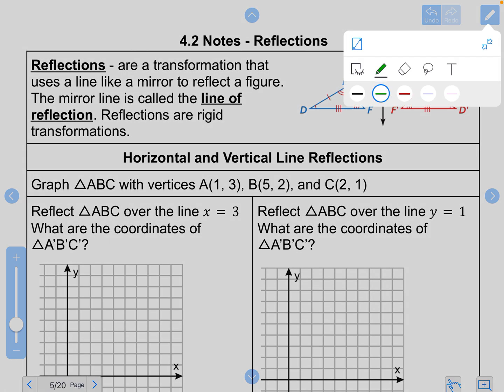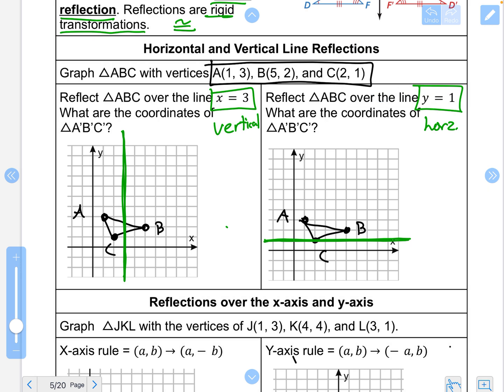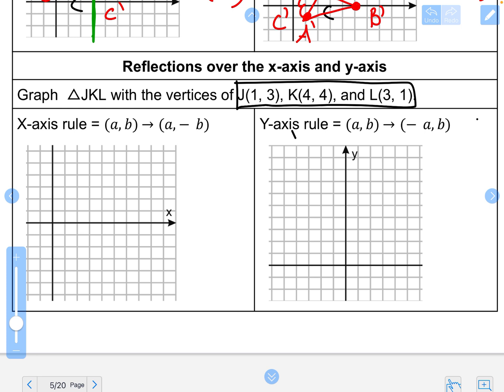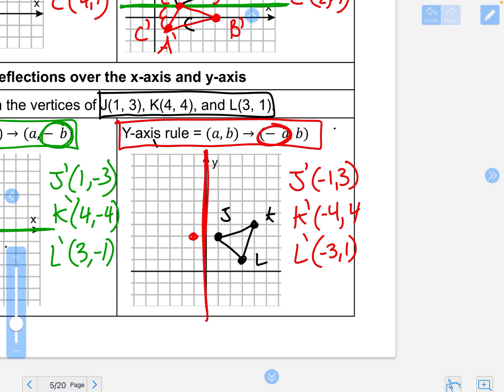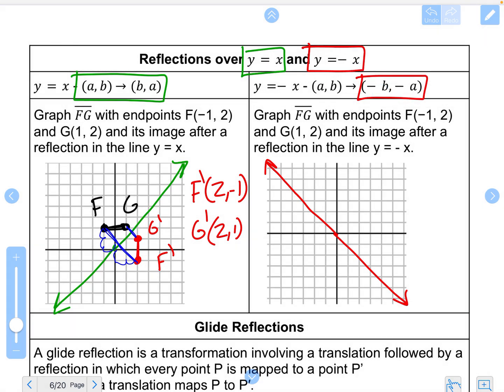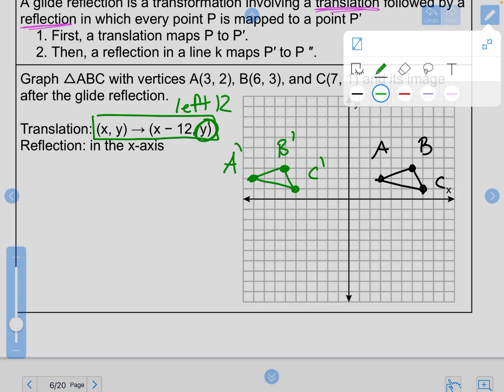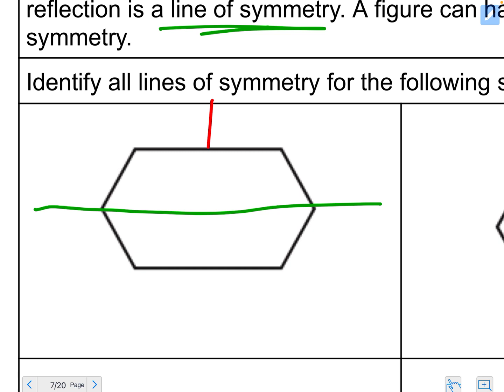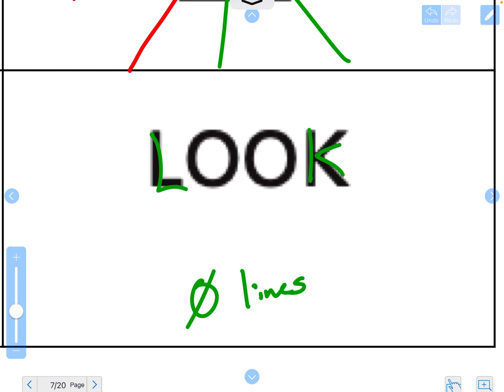4.2 Honors Geometry Notes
Reflections over horizontal and vertical lines, y and x axis, y=x, and y=-x